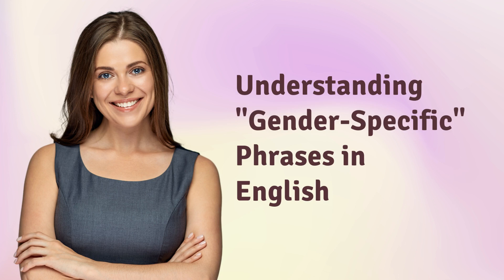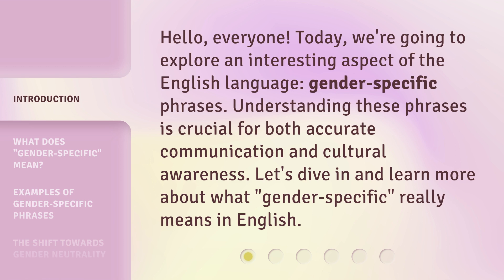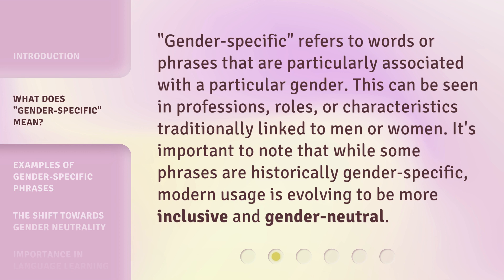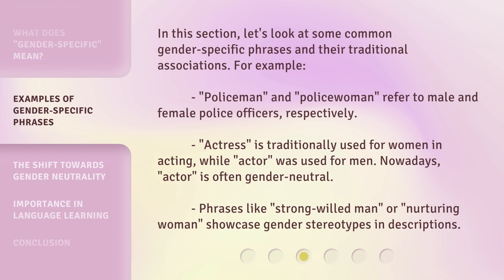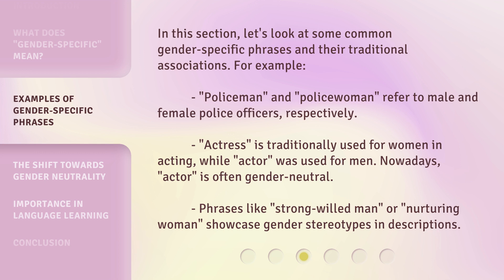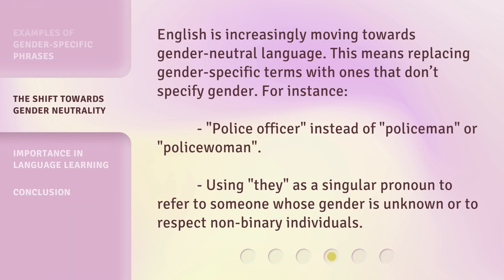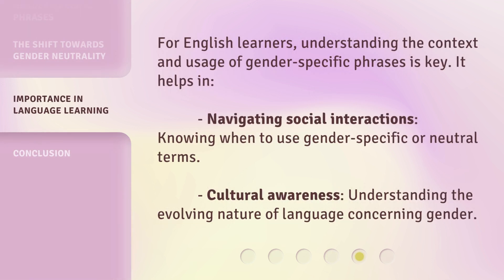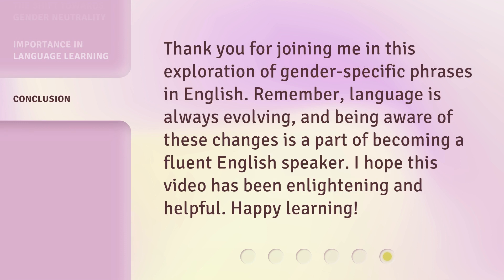Understanding "Gender-Specific" Phrases in English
Decoding Gender-Specific Phrases: Unraveling English Language • Explore the fascinating world of gender-specific phrases in English and gain a deeper understanding of their meaning and impact. Join us on this linguistic journey as we uncover the hidden layers behind commonly used expressions and challenge societal norms. Get ready to broaden your perspective and enhance your communication skills!

00:00 • Introduction - Understanding "Gender-Specific" Phrases in English
00:31 • What Does "Gender-Specific" Mean?
00:57 • Examples of Gender-Specific Phrases
01:33 • The Shift Towards Gender Neutrality
02:00 • Importance in Language Learning